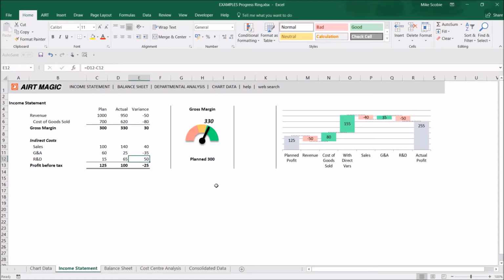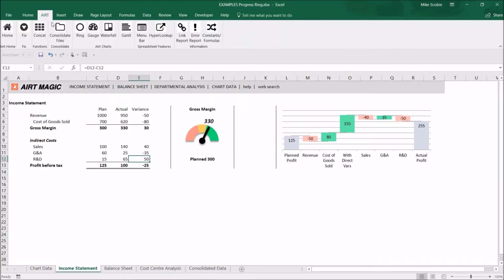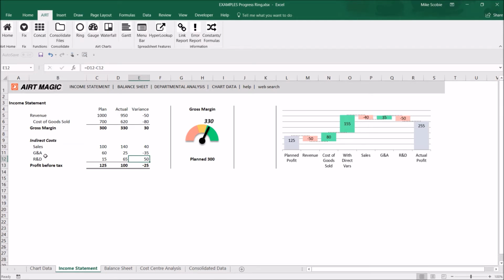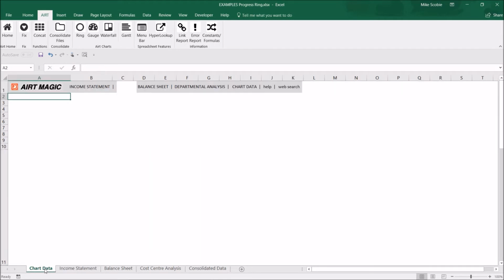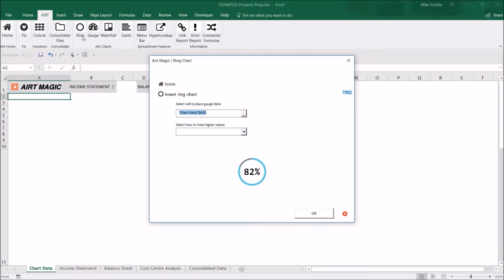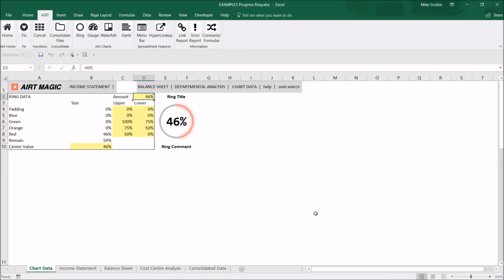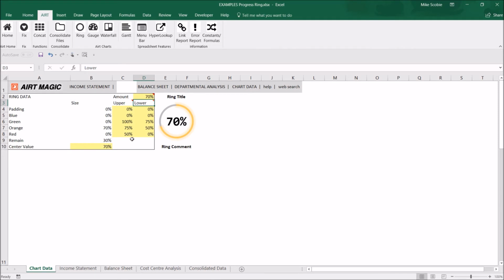Excel Progress Ring Charts using the AIRT add-in from Excel Awesome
Excel Progress Ring Charts provide great visualization for progress or other percentage information. Combine more than one Progress Ring Chart to compare percentages for progress, market share, etc. Use in your dashboards or financial models. Create these in seconds using the Airt add-in.

Airt offer Excel tuition and add-ins to offer increased functionality to Microsoft Excel. Our YouTube Channel includes How To videos of many basic, intermediate and advanced functions, formulas, formatting, charts, analysis and much more. We include captions so you can watch our videos in sound sensitive situations. Our videos generally cover Excel versions 2007, 2010, 2013, 2016.

Airt offers an add-in that helps make outstanding visuals, charts, functions, data consolidation, analysis and much more. for more information.